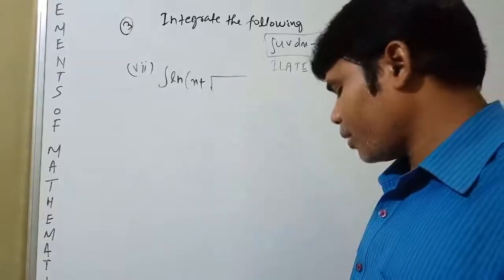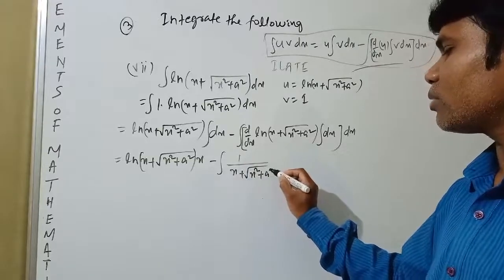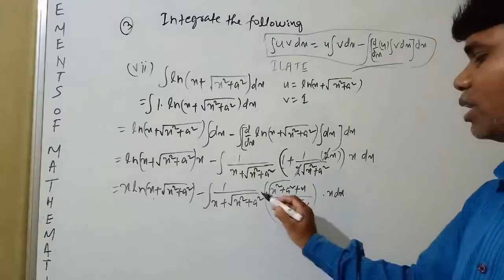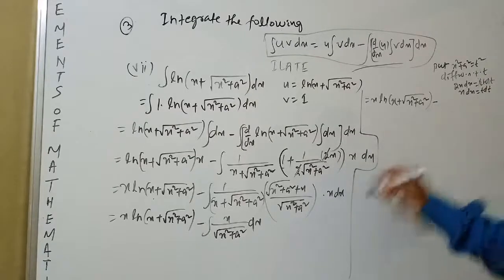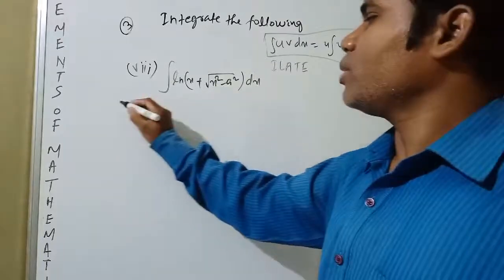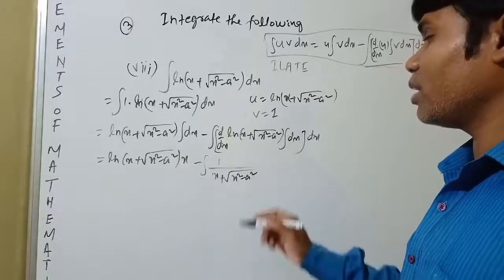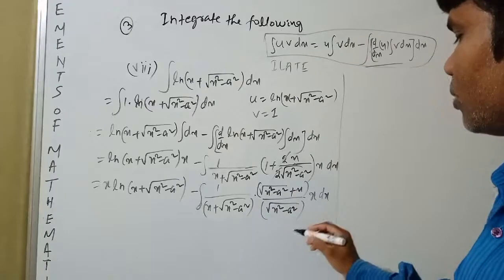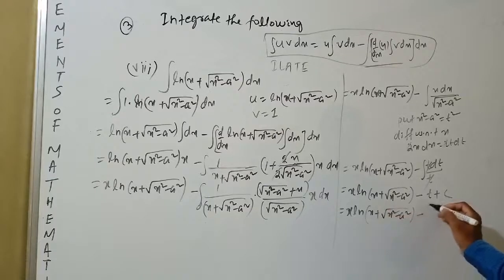beatthemaths Elements of mathematics integration exercise 9E no 3 (vii,viii)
Exercise 9E
beatthemaths Elements of mathematics exercise 9 E no 3

Tripod stand

Tripod stand

Mobile Mount